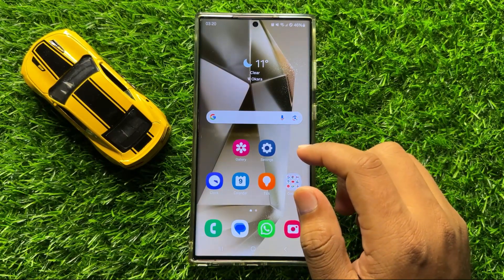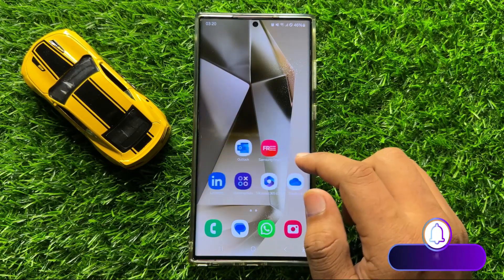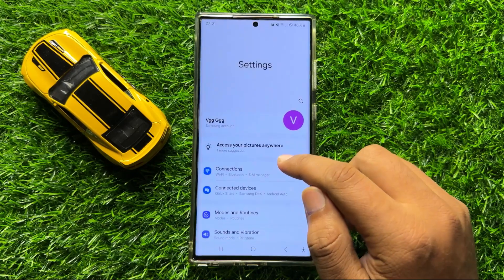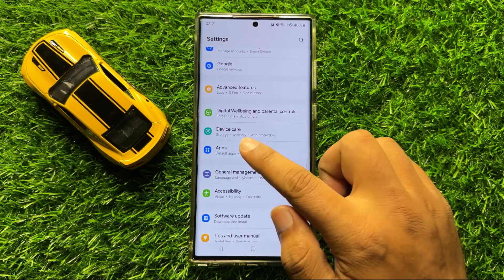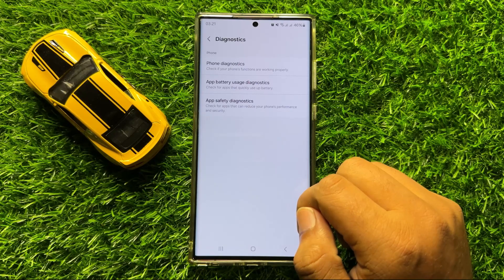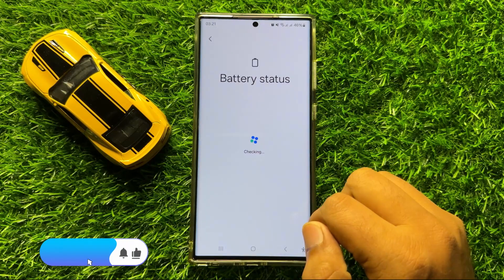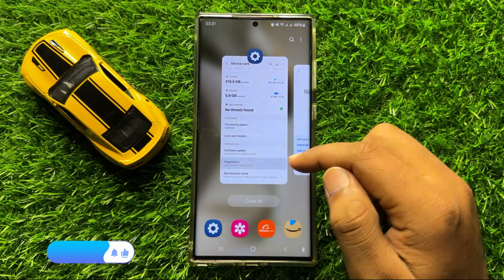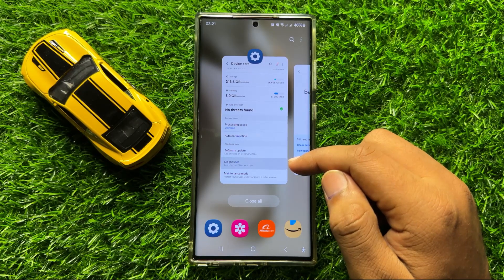How To Check Battery Health In Samsung Galaxy S24 Ultra